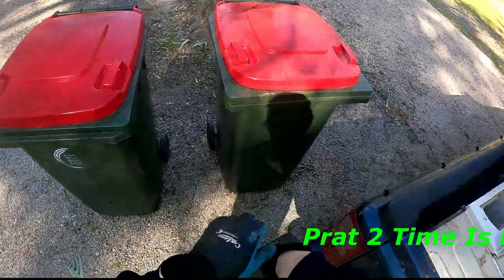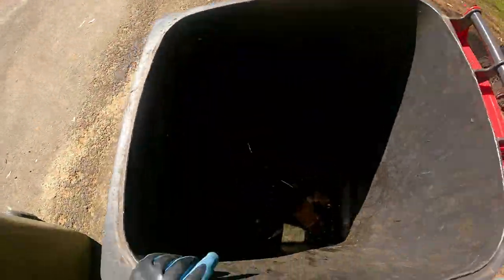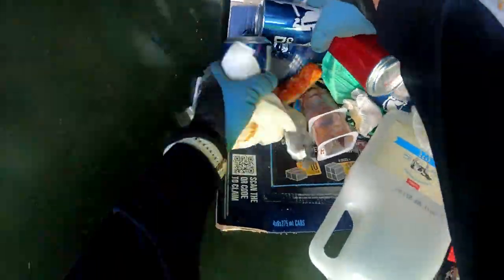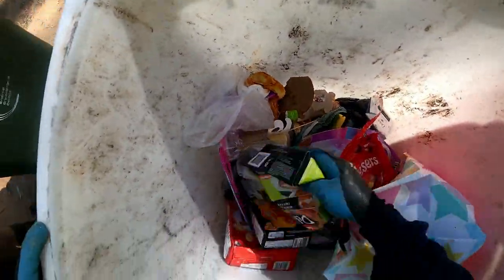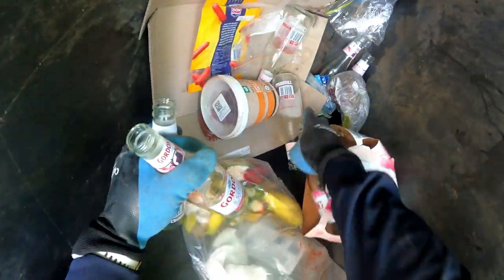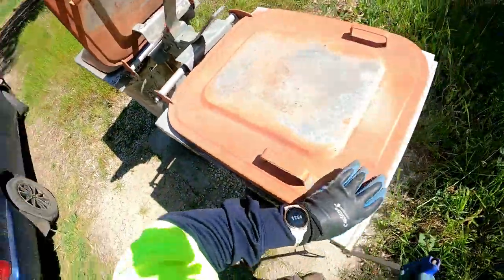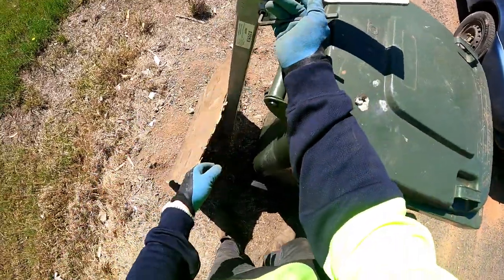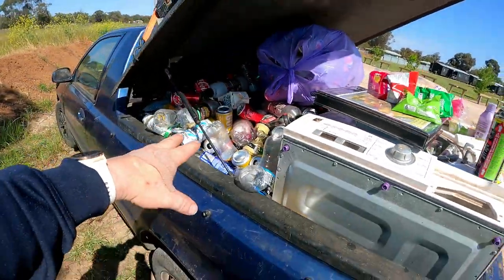Dumpster Diving Prat 2 Time Is Not On My Hands (Fully Loaded)